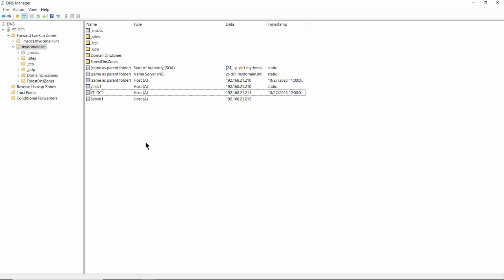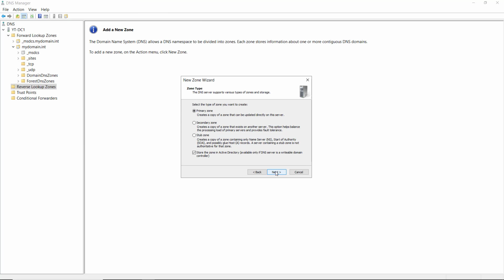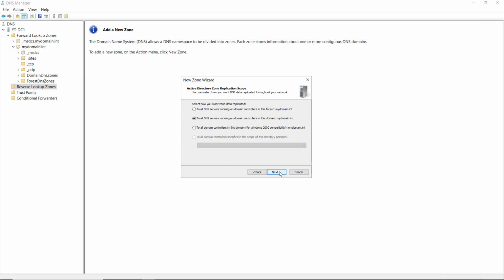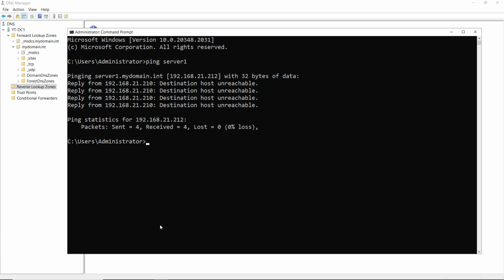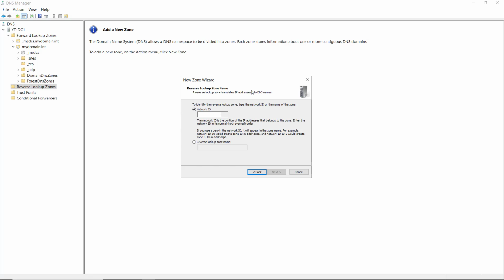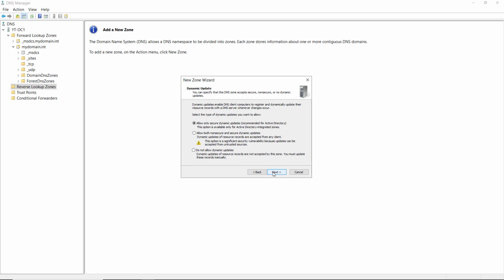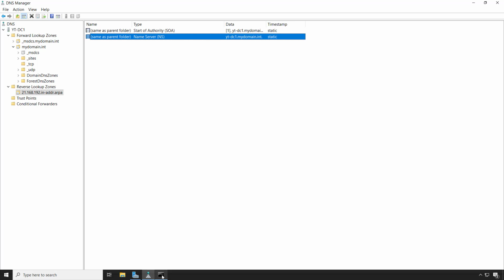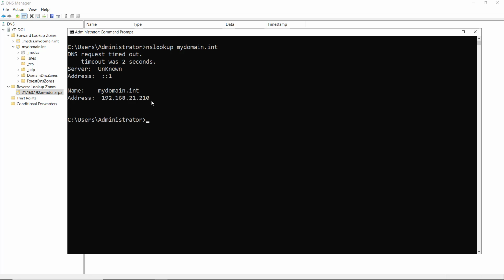Learn How to Create a Windows Reverse Lookup Zone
Professor Robert McMillen shows you how to Create a Reverse Lookup Zone in Windows Server 2022